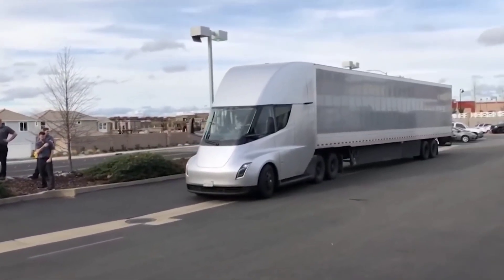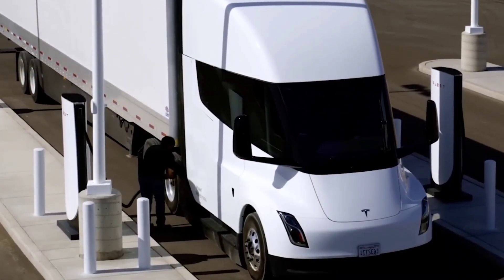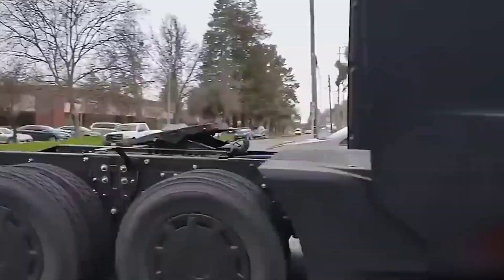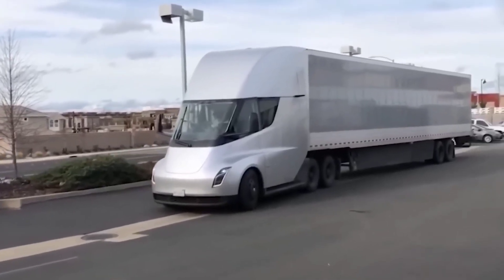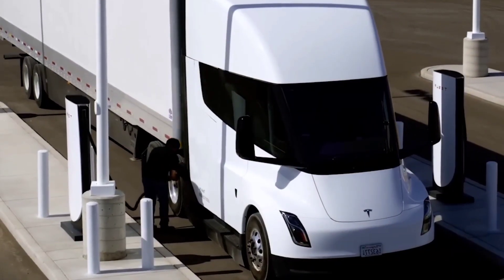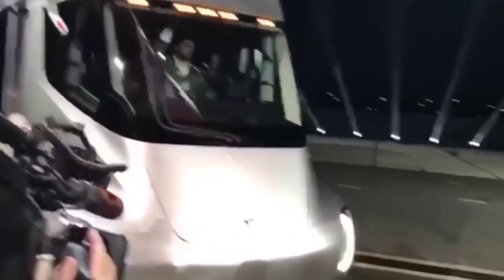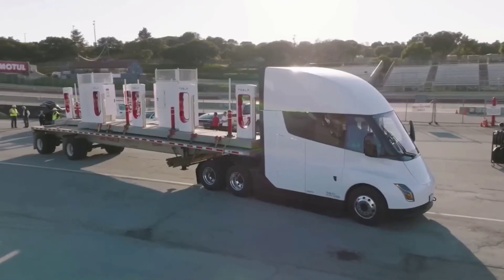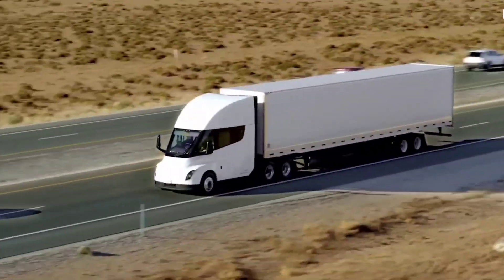Elon Musk Tesla NEW Electric Semi Truck with 3 Days Unlimited Battery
The Tesla semi has been a much awaited Tesla model for years now. Recently however, Elon Musk announced new features and an upgraded Tesla semi in order to beat out all the other electric semi trucks. So, what are the new tesla semi breakthroughs and updated features? We  shall soon find out in this video

Turn on the bell for the latest notifications and updates.  With that said, let's dig right into today's content.

Tesla's official Instagram account uploaded an Instagram story recently  featuring the all electric class 8 truck with the caption : Tesla semi ships later this year.

CEO Elon Musk earlier stated the Tesla 500 miles range semi truck will start shipping this year , cybertruck next year. Elon Musk is on a mission to promote sustainable and clean energy and he's doing so by converting all road vehicles to EVs. Tesla describes its  semi truck  as a beast, more powerful,  more efficient and fully electric. Musk believes semi is the future of trucking. However,  what are the new tesla semi updates?

Tesla recently updated its website related to the tesla semi , refreshing some of the specs and releasing new images and videos. When you head over to tesla's  website on the semi page,  the first thing you notice is that the button to place an order and reserve the semi has disappeared. This means that they quietly removed the Reserve Now option for the semi product page. Now , there might be 2 reasons for this. You see, Tesla already has a lot of reservations which could exceed the current supply. That's a reason why they aren't taking any new orders. The second reason is that Tesla might increase the price in the future. The updated website does not have pricing information.  The prices of the regular versions vary from 150000 $ price for the 300 mile range  semi and then 180000 $ for the 500 mile range variant.

The other update for the tesla semi is that  it will now  boast just 3 motors as compared to the 4 independent motors previously promised. The current semi product page says - 3 independent motors provide instant torque and unmatched power at any speed so drivers can now merge safely and keep pace with traffic.

The company has maintained core numbers , including 2 battery versions for about 300 miles or 500 miles of driving range when fully loaded. The exact battery capacity hasn't been released but assuming the expected energy consumption at less than 2 kilowatt hours per mile, we can assume it must be 600 kilowatt and 1000 kilowatts depending on which version you like..